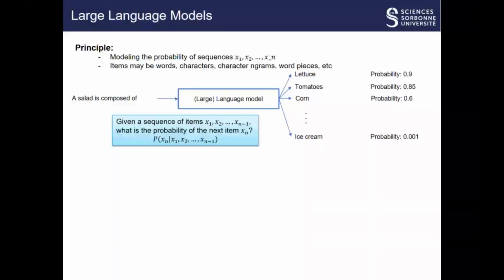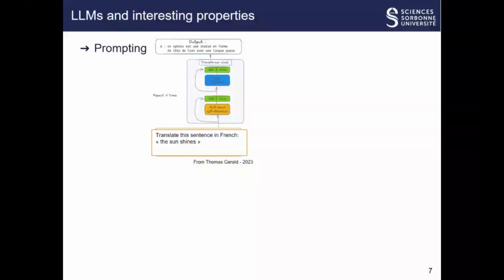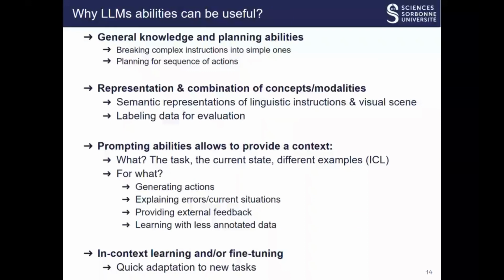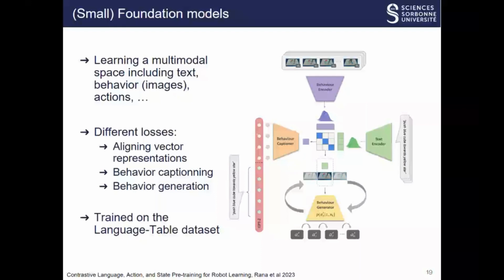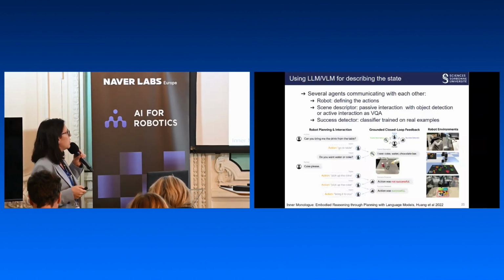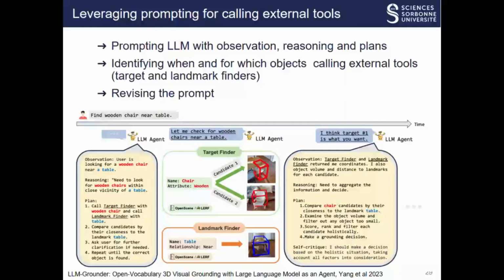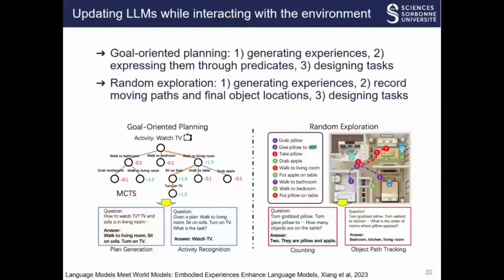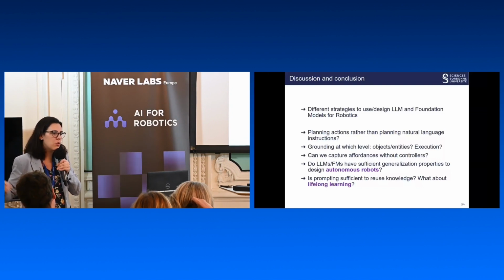Laure Soulier: How to Leverage Language models for Robotics: a Literature Review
Talk given at the 3rd International Workshop on AI for Robotics, NAVER LABS Europe, Nov 16th and 17th 2023.
Language models have emerged as a game-changing technology in the field of artificial intelligence, often compared as a general knowledge and common sense base. They serve as the basis of numerous AI systems, allowing quick adaptation to new domains. One line of research focuses on integrating multimodal signals in the pre-training of language models to enhance the perception and the semantics of words or elements.This talk will focus on the robotics application domain and provide a literature review on how language models can be leveraged to enhance robot actions. Among other aspects, it will include the investigation of the planning capabilities of language models to generate sequences of actions.
Laure Soulier is associate professor at Sorbonne University in the MLIA team of the ISIR laboratory. She is interested in deep learning techniques for automatic language processing and information retrieval tasks. Her research mainly focuses on data-to-text generation and conversational search. She has started to investigate the impact of NLP on robotics in the PILLAR-Robots European projects.